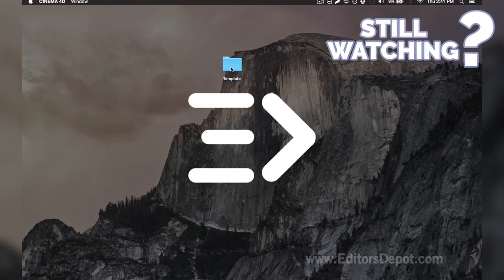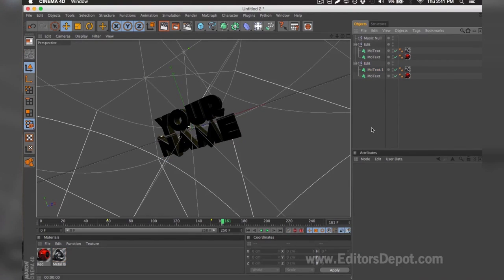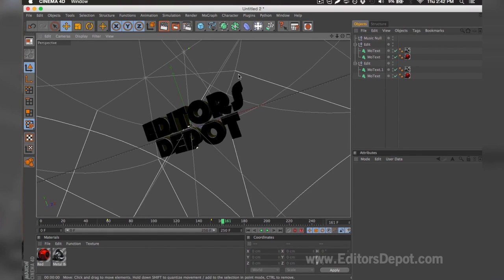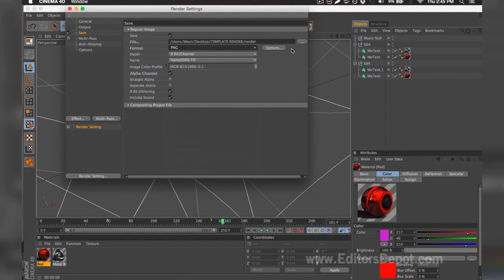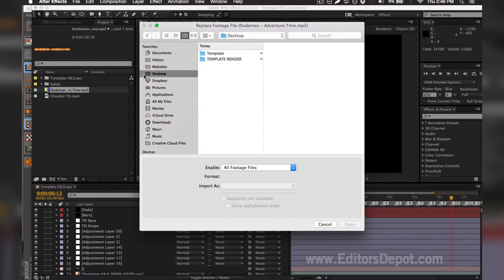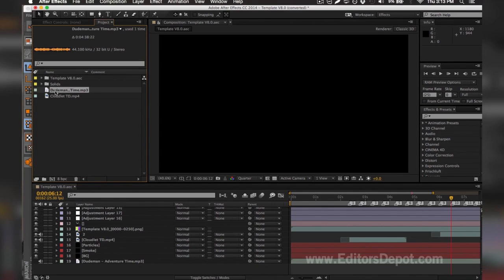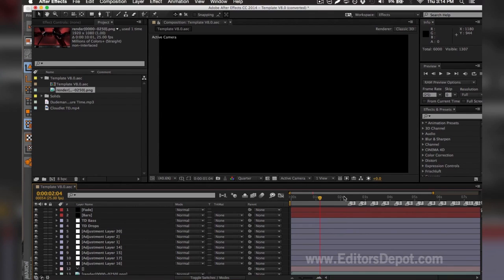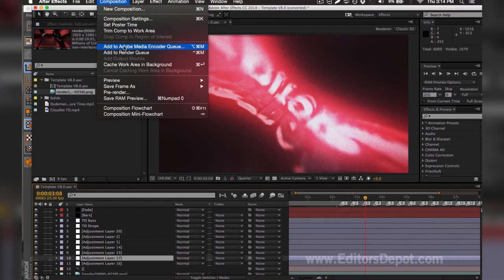Hexagonal Cinema 4D & After Effects Intro Template - FREE DOWNLOAD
There's so much to say about this template with very little length to it in! Firstly the font it bold and big which really draws attention directly to the text. The music choice I feel fits perfectly with the matching background and other effects. What's your thoughts on this template? Like this template?

Song: UNKNOWN